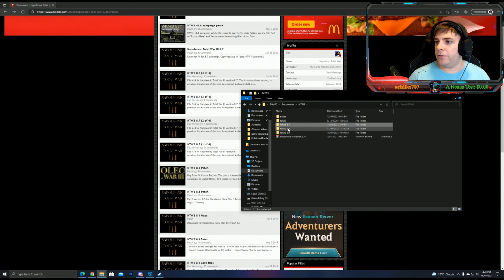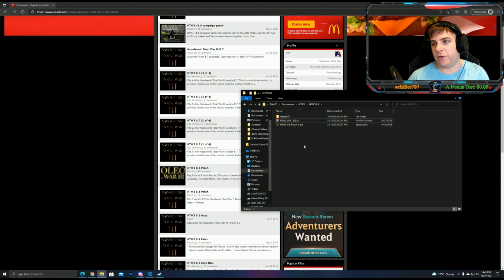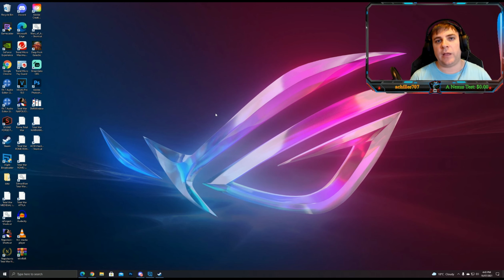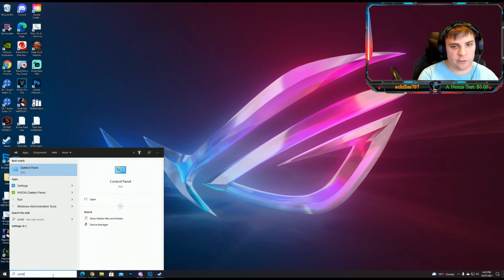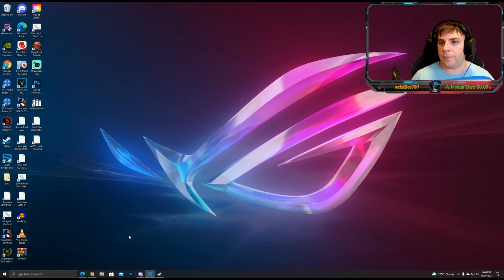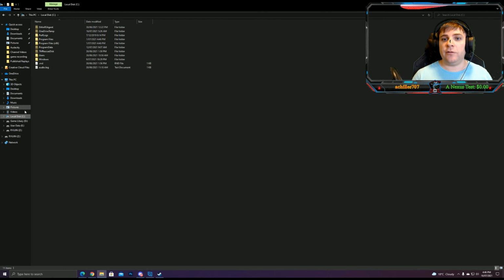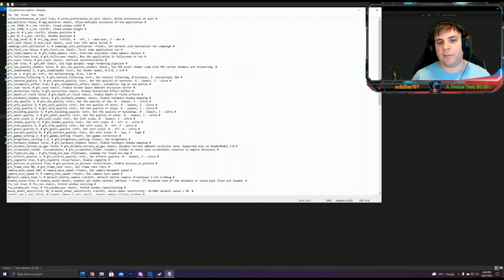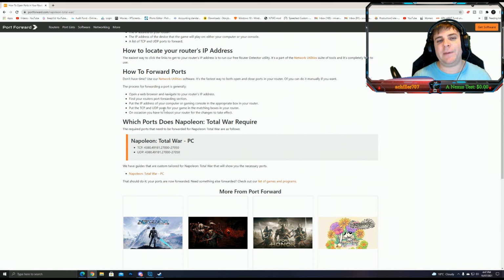HOW TO INSTALL NAPOLEON TOTAL WAR NTW3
Scouts of Entertainment 🎮

You Can Send me a TOTAL WAR REPLAY using the following means below:
Discord ID  👉🏼 @[ R.H ]ScoutsOfEntertainment#2849

Many thanks to the NTW3 team for their ongoing effort and continuous development of this mod.

Welcome to Scouts of Entertainment! I’m Michael or Micka, an avid gamer of Total War which is arguably one of the best games of all time. 🙂

On this channel you will find me playing Third Age Reforged, Napoleon Total War, Three kingdoms and Warhammer 2 and more! Come follow me for daily Total War streams to check out new Total War features, new heros, new maps and more sweet stuff.

To get in touch with other Total War Fans Checkout the total war discord server using the following